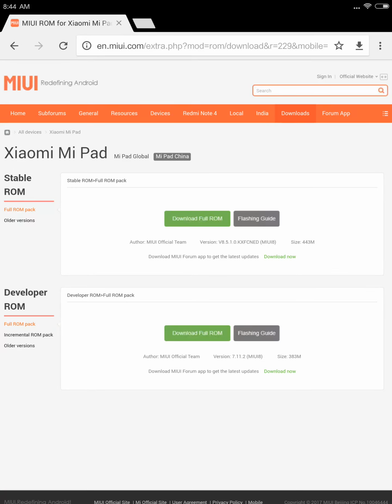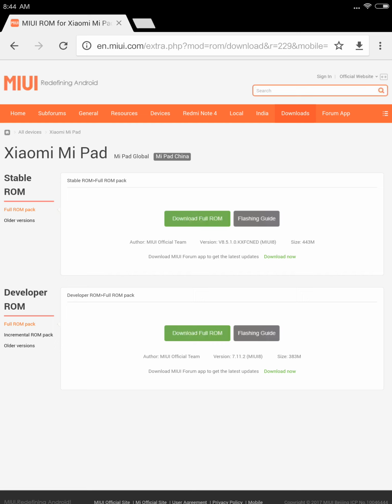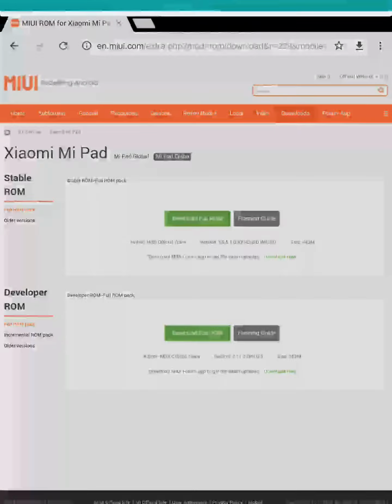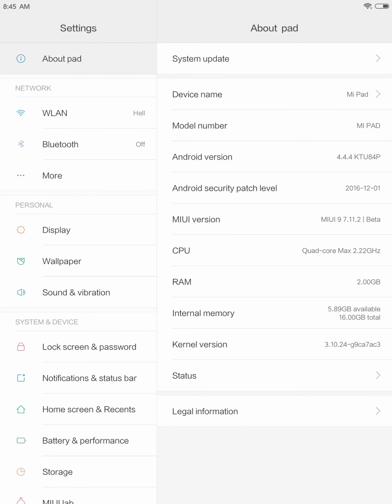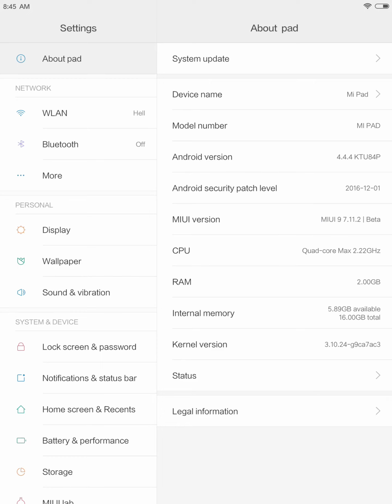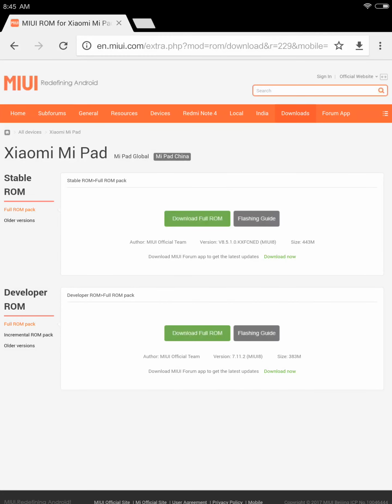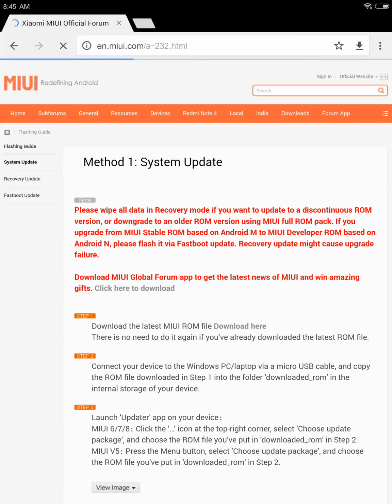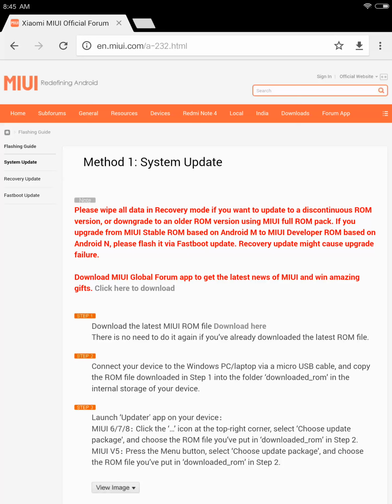How to install MIUI 9 on Mi Pad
Link to download MIUI 9 ROM

Update : MIUI has deleted the page. There is no official version to download MIUI 9 on Mi pad.